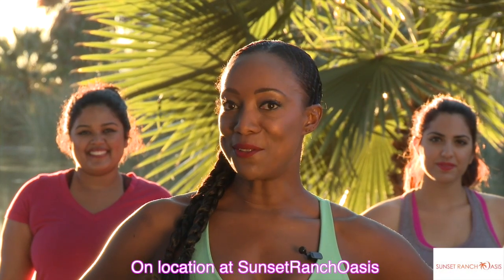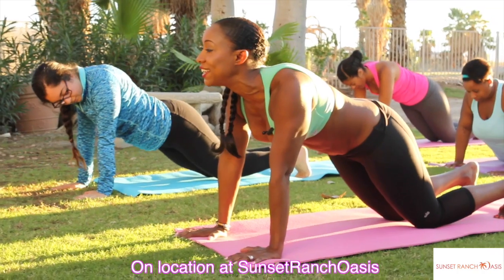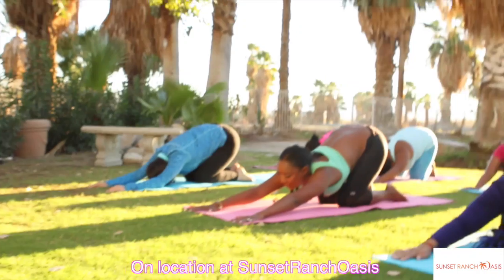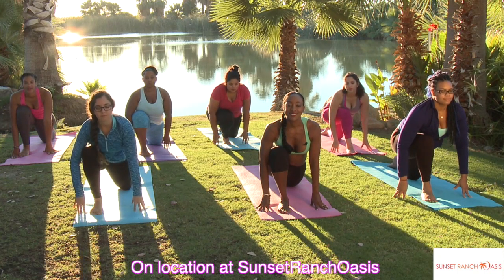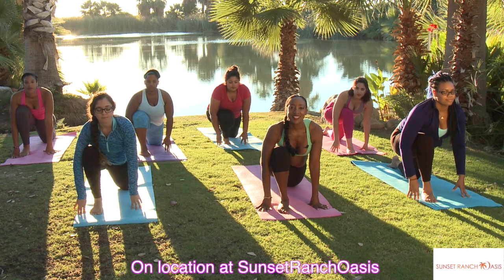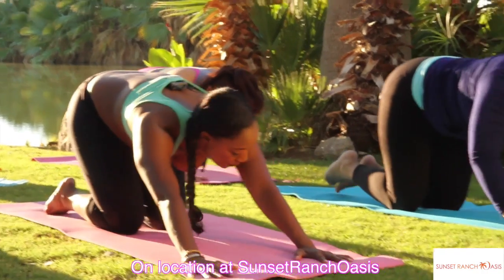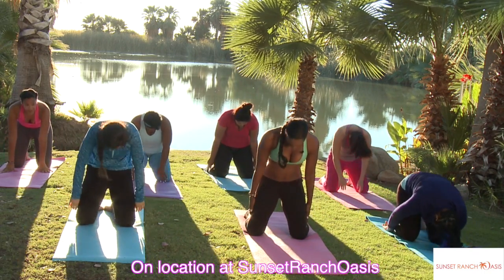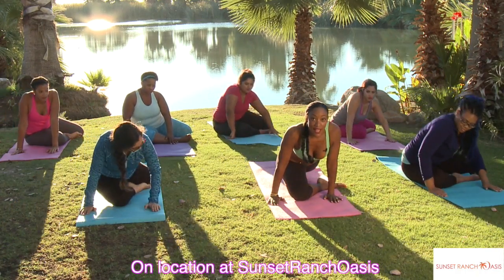30 Minute Yoga Retreat with Tiffany Rothe​​​ | TiffanyRotheWorkouts​​​